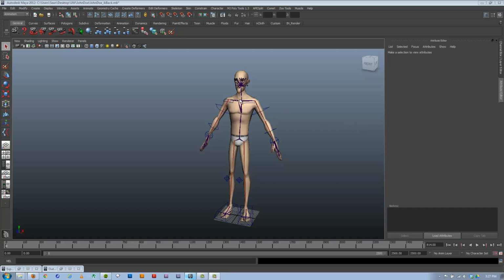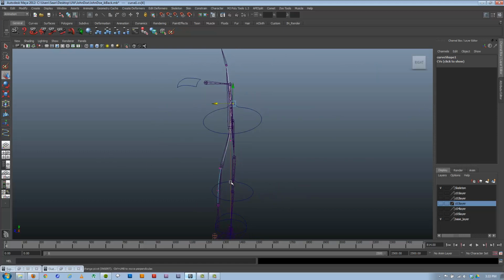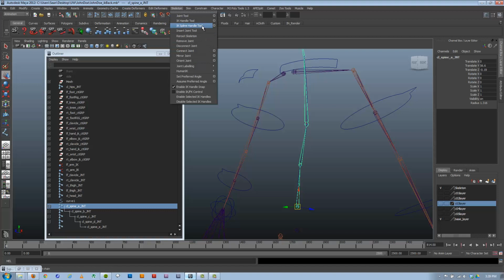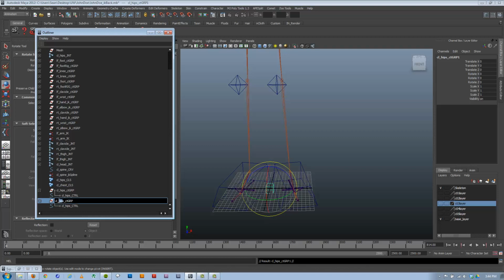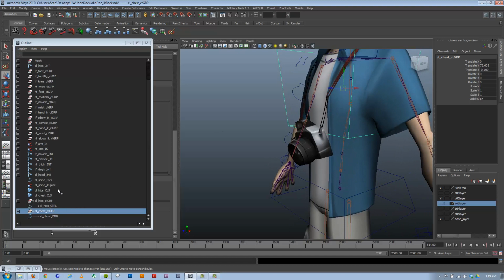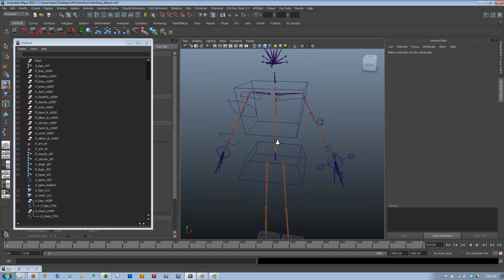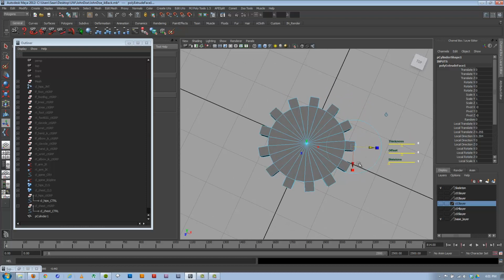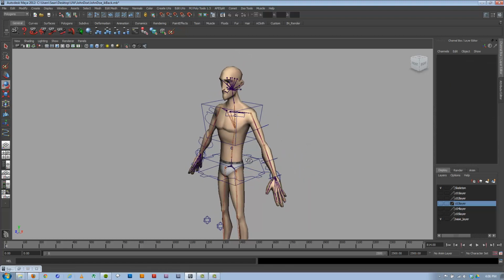How to make an IK Back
In this lesson we cover how to set up an IK back using the IK Spline tool.